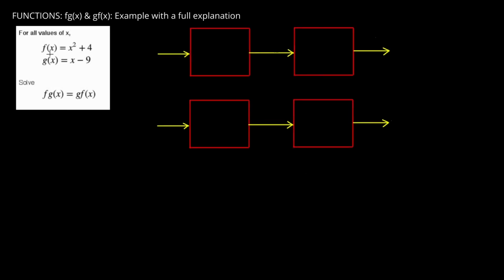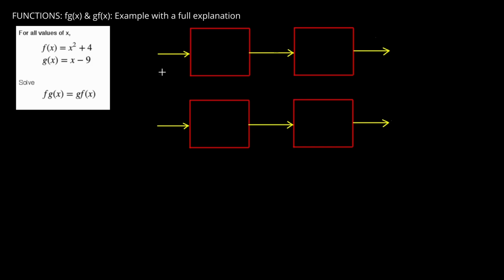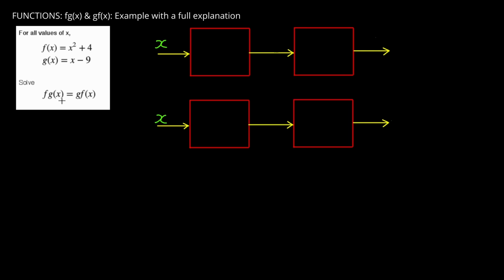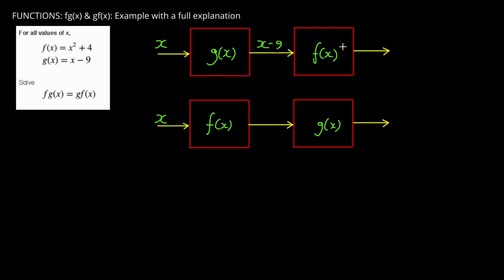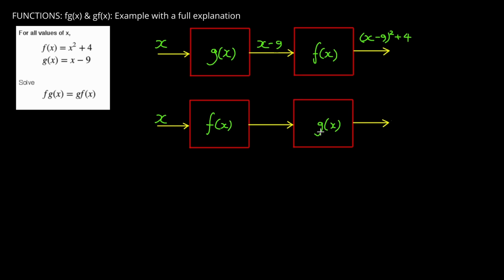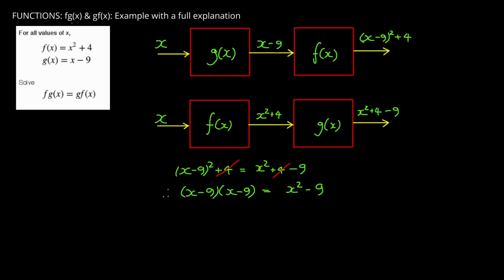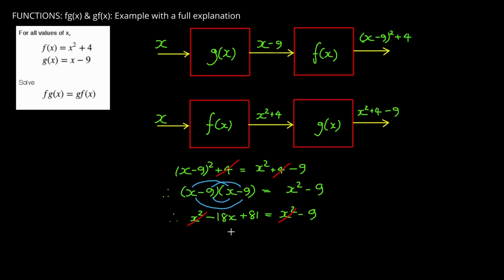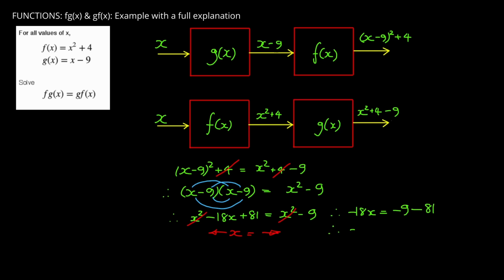6. FUNCTIONS & GRAPHS: fgx & gfx: Example with a full explanation